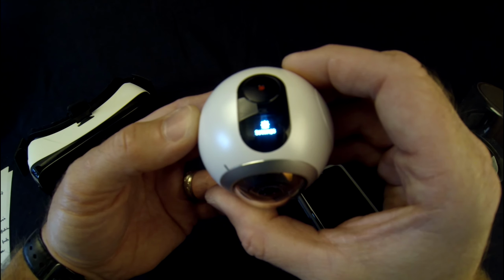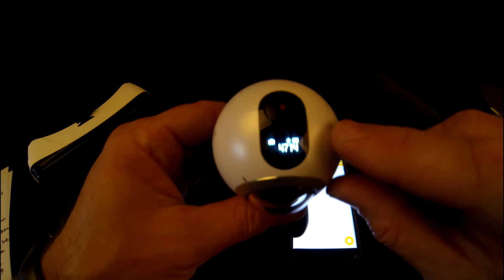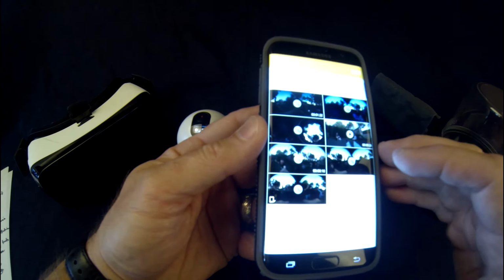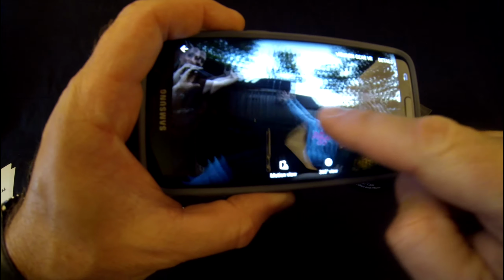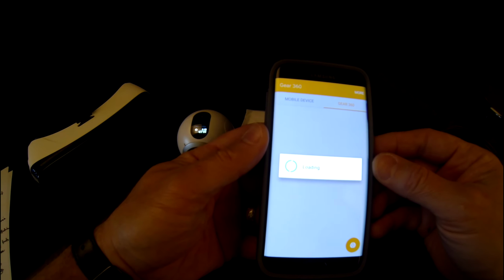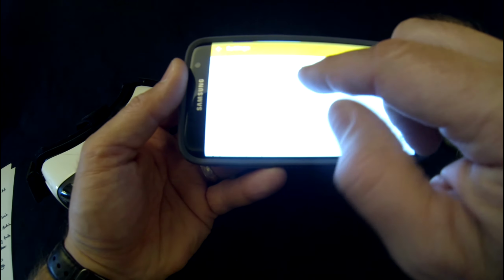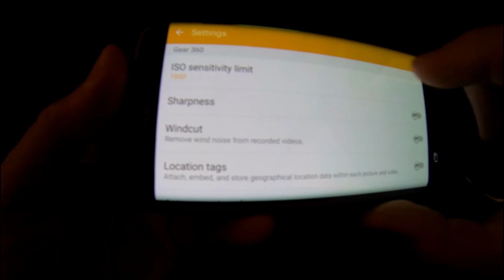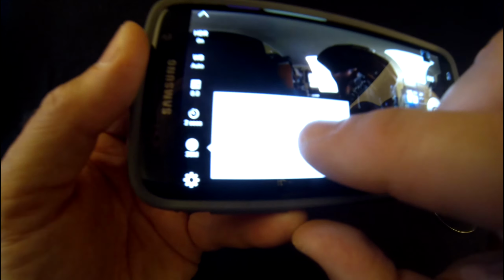MUST WATCH: Samsung Gear 360 VR Camera Unboxing and Review.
In this 360 Vlogger video I will be unboxing and doing a review of the Samsung Gear 360 VR Camera.  The Gear 360 camera shoot 4k video and 360 degree 30 megapixel still images for an amazing VR experience.